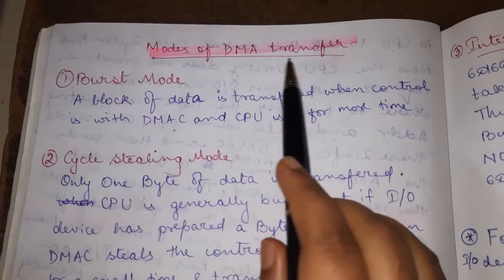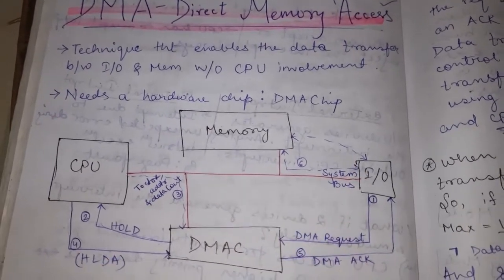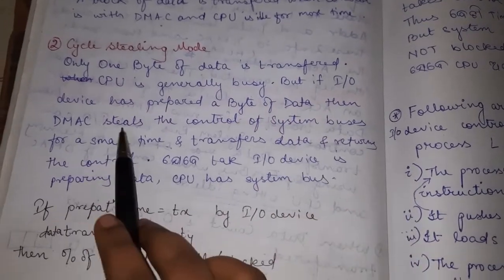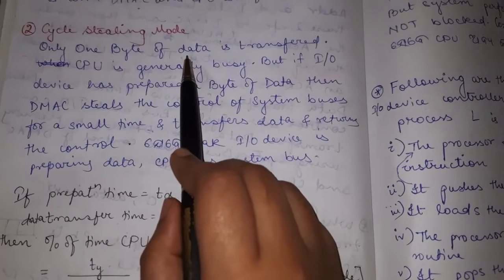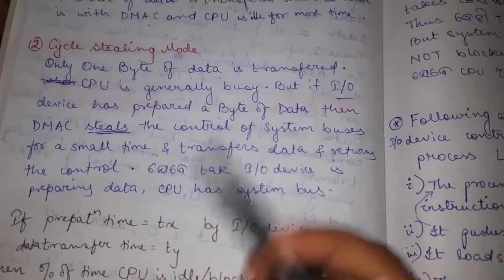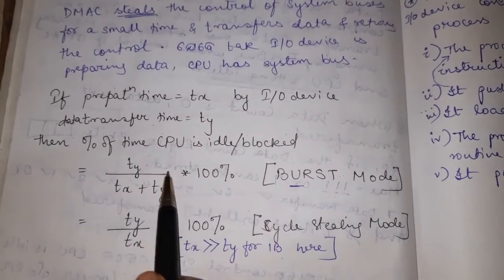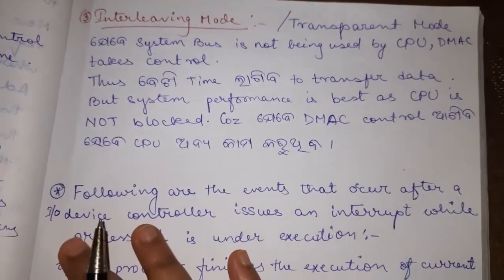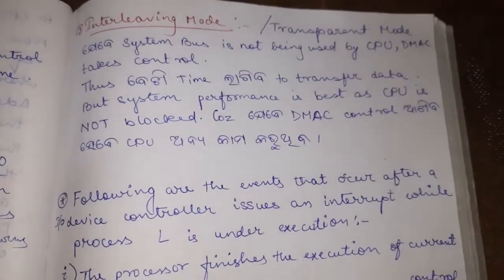Modes of DMA transfer : Burst Mode, Cycle stealing mode & Interleaving Mode || CO